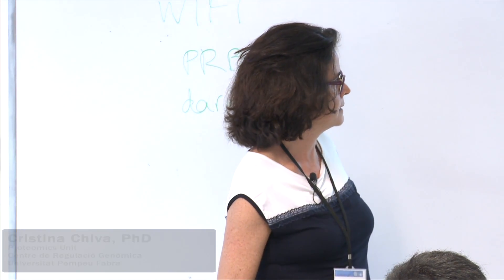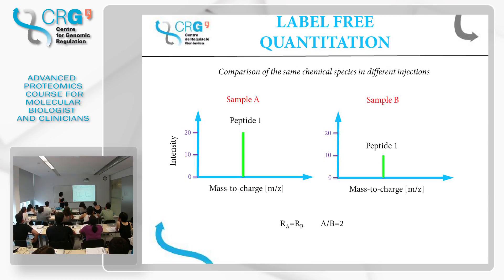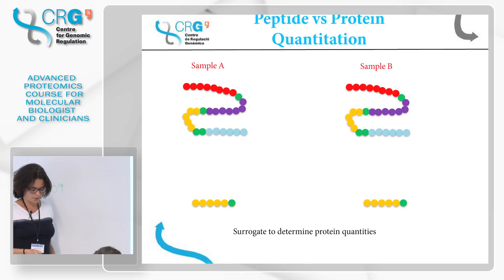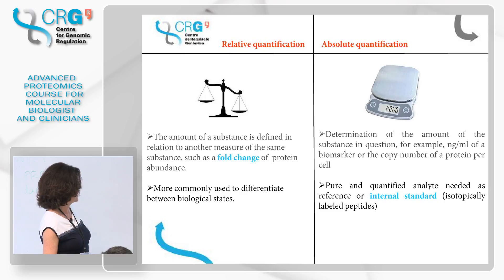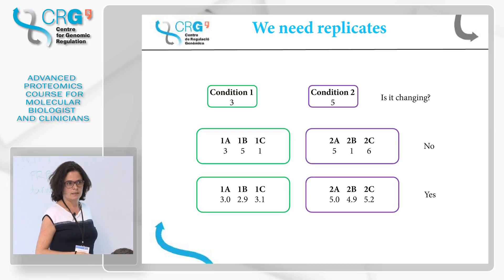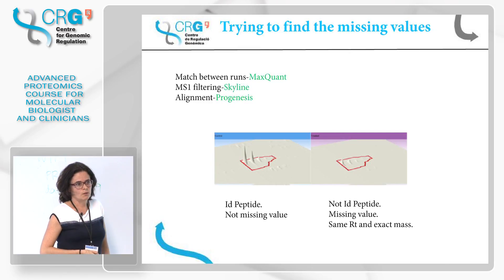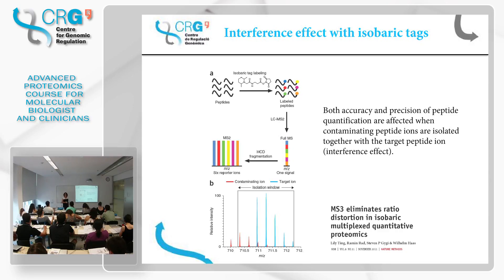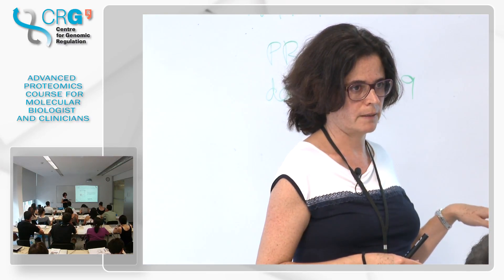Lesson 8 - Cristina Chiva (CRG-UPF): Quantitative proteomics